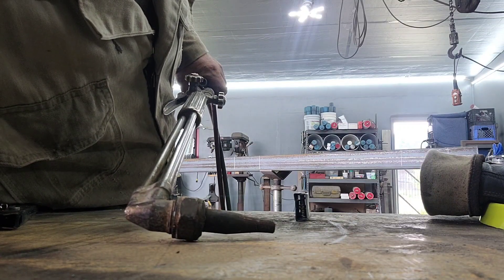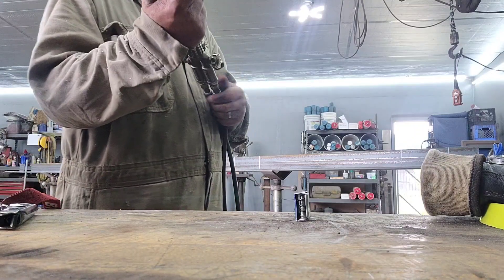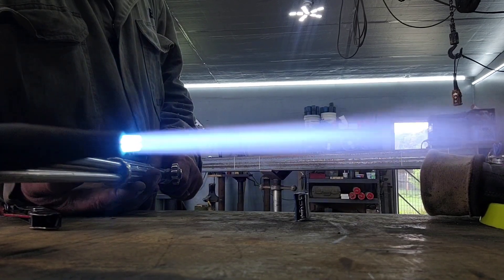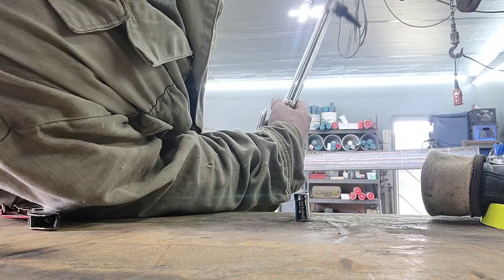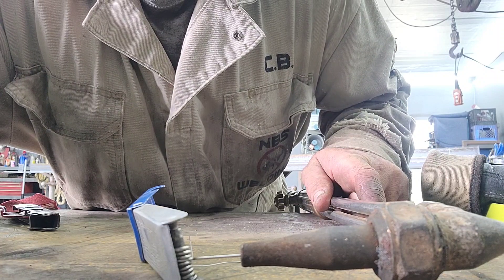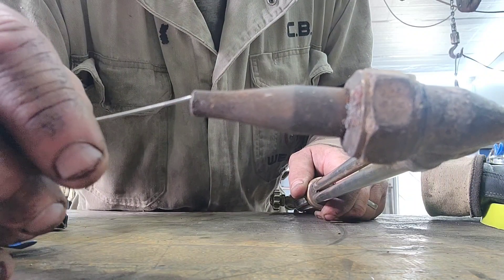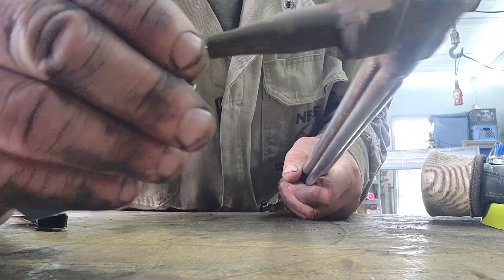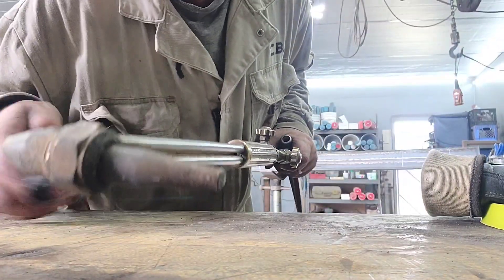Cut with a clean acetylene torch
Oxygen Acetylene cutting is done best when the torch is clean and can pierce sharply through the steel